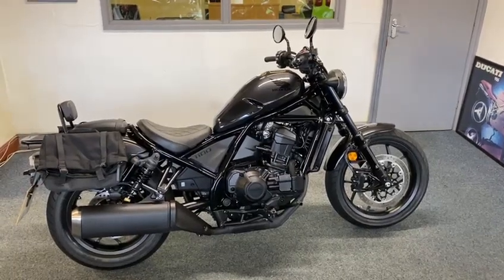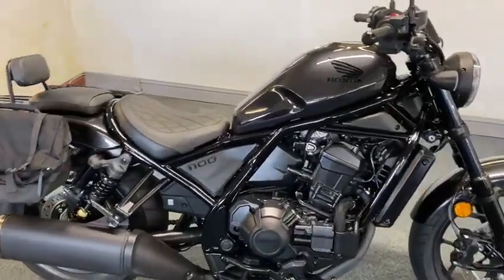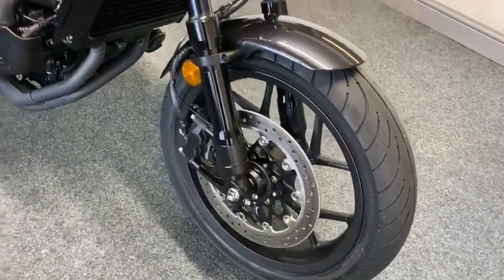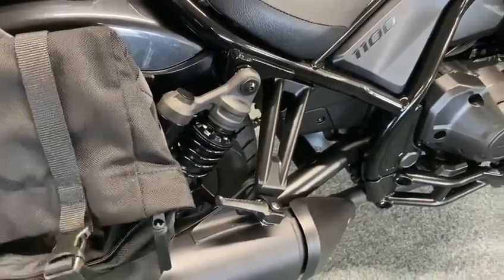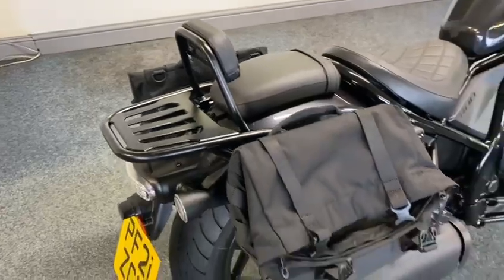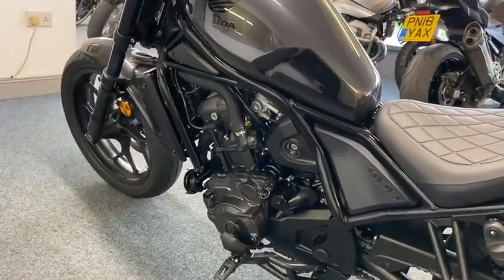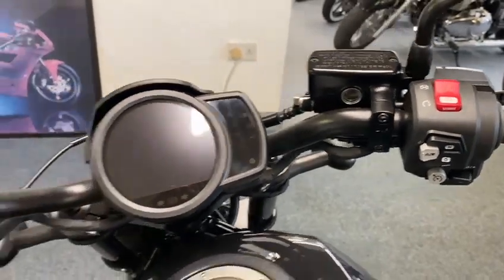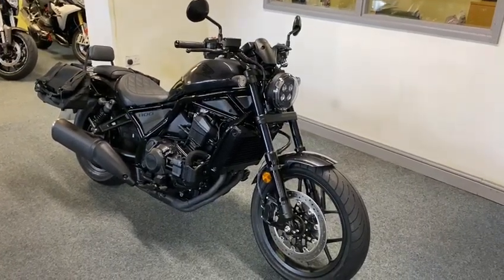Honda CMX 1100 Rebel DCT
We are very proud to present this stunning Honda CMX 1100 Rebel DCT.
As you can expect, it's just like new, with only 321 miles on the clock.
It's a credit to the 1 previous owner as it looks like it's just been unpacked out of the box.
The first service has already been completed at Honda.
It comes complete with Panniers, Sissy Bar and Rack.
This is the ultimate bargain.
Please watch the video for full background.